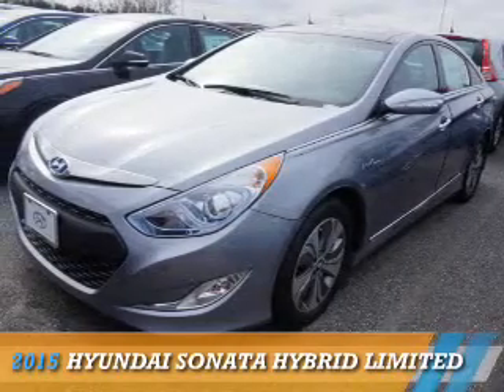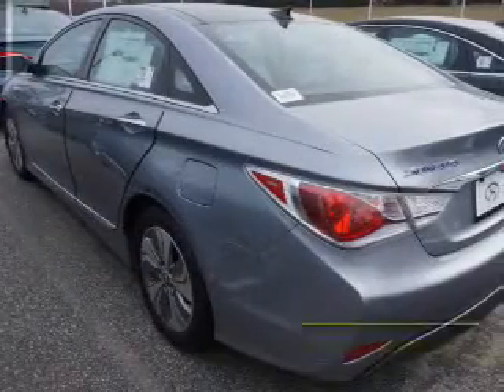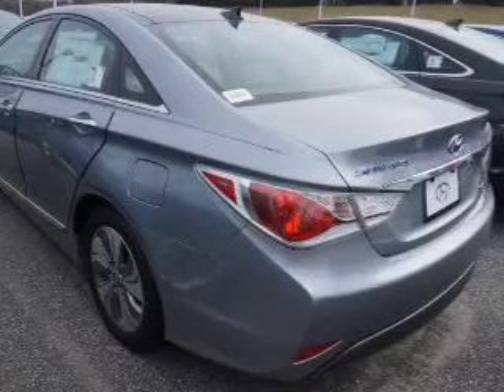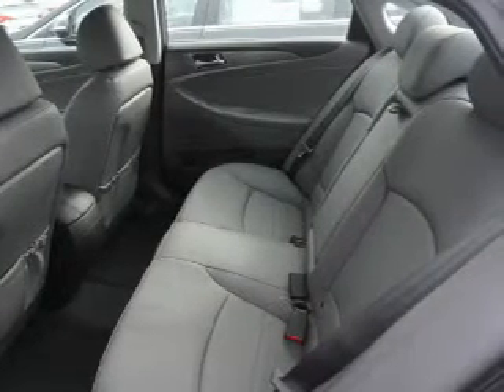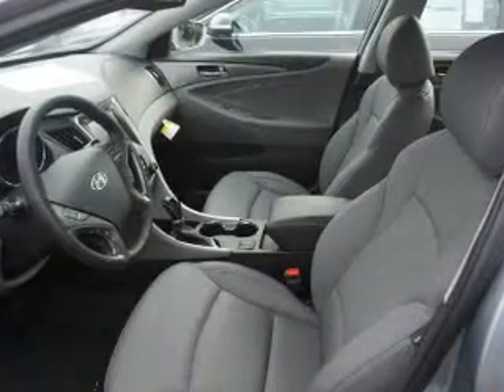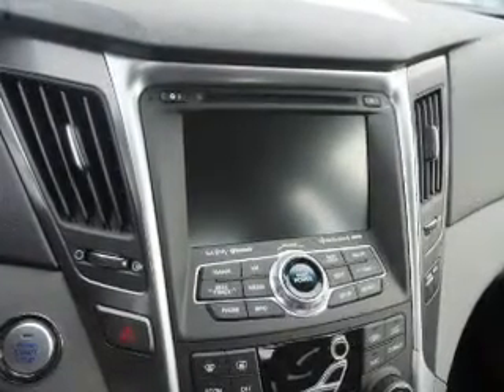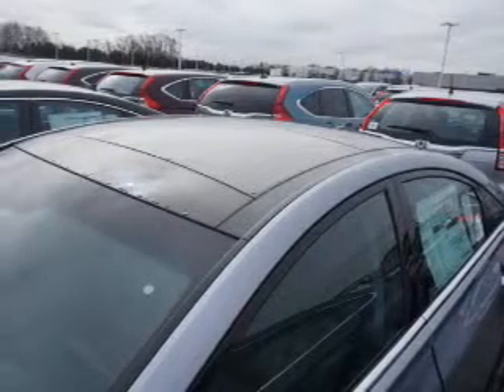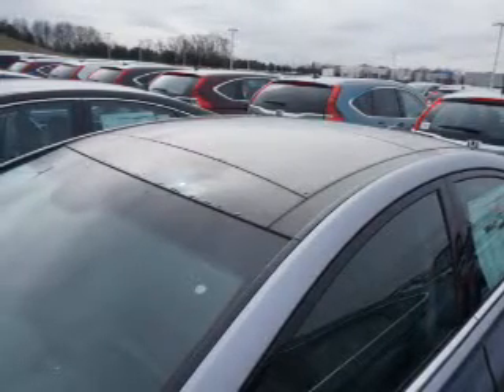2015 Hyundai Sonata Hybrid FA122832 - Turnersville NJ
Year: 2015
Make: Hyundai
Model: Sonata Hybrid
Trim: Limited
Engine: 2.4 liter 4 cylinder FWD
Transmission: Shiftable Automatic
Color: Gray
Mileage: 0
Address:
VIN:KMHEC4A40FA122832